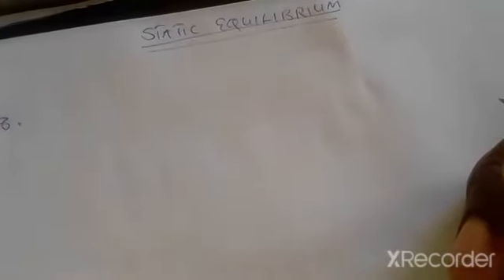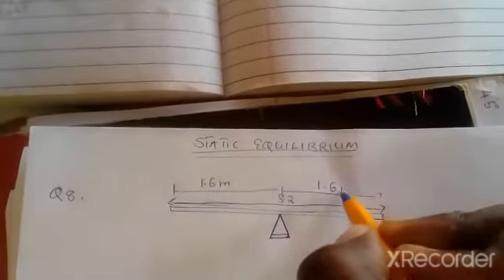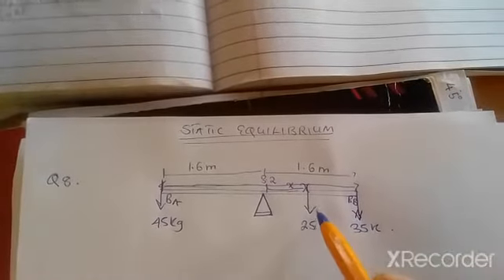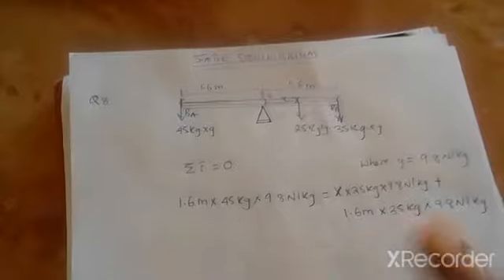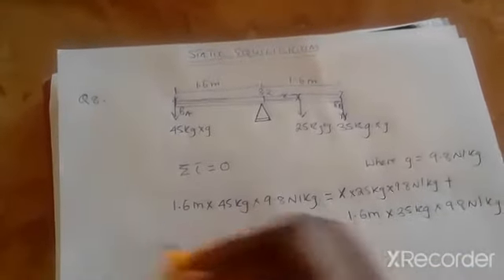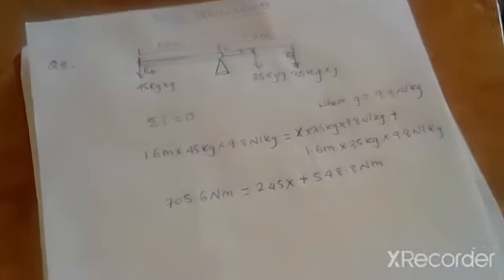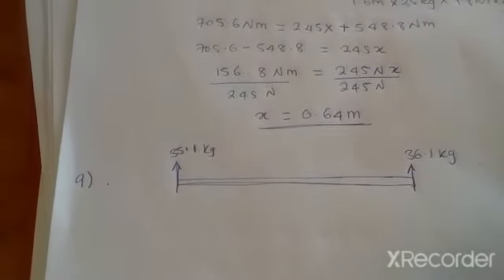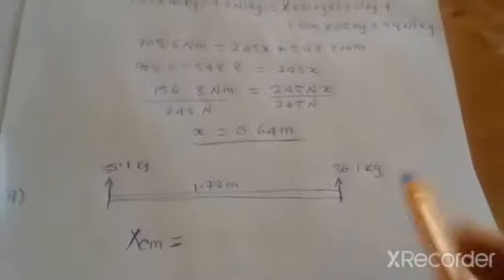Tutorial 8 Q8-Q9